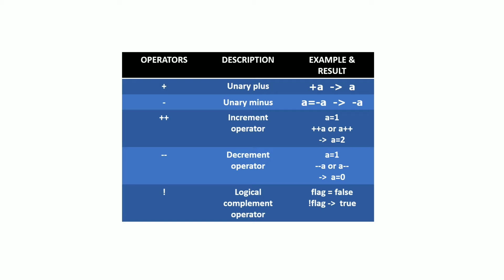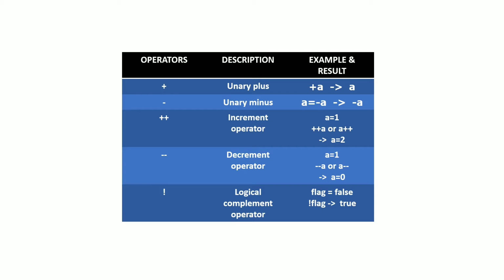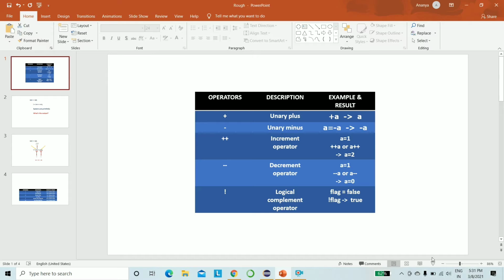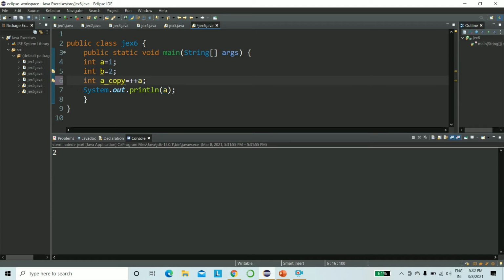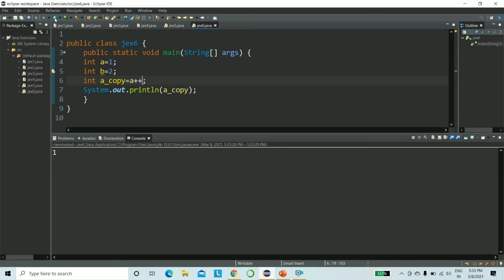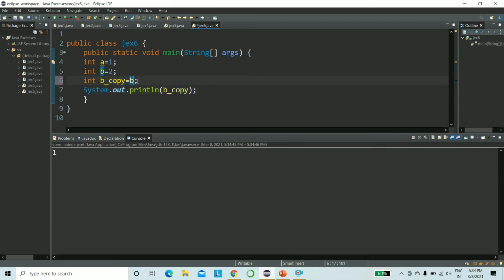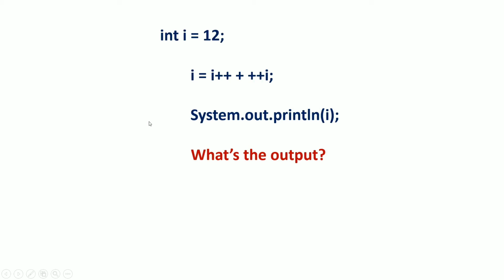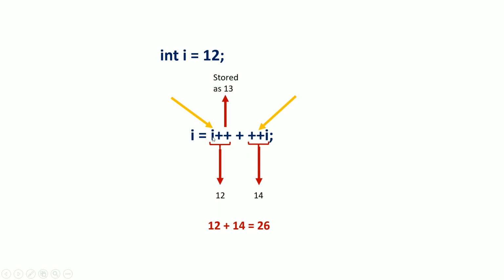6. Unary Operators in JAVA | Learn Java through Examples | Java Tutorials for Beginners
6. Unary Operators in JAVA | Learn Java through Examples | Java Tutorials for Beginners

Hey there!
Today we'll be understanding what are Unary Operators!
Look through this easy to understand example to understand unary operators in Java.
And there's a question for you at the end!

java exercises through examples
java programs examples
java unary operators
unary operators
what are unary operators in java
increment operator in java
java operators
learn java through examples
java programming
codehaven
decrement operator
difference between a++and ++a
post increment vs pre increment
post decrement vs pre decrement